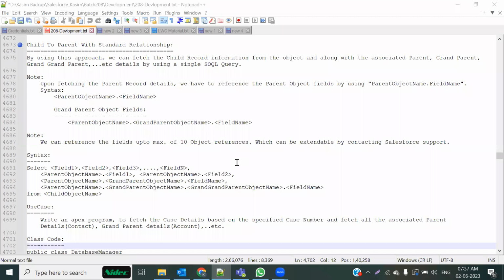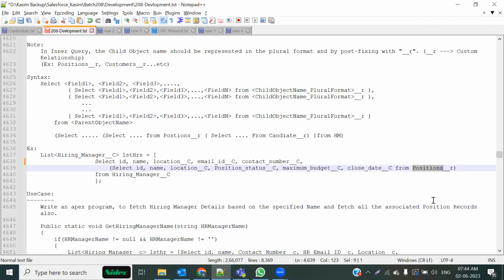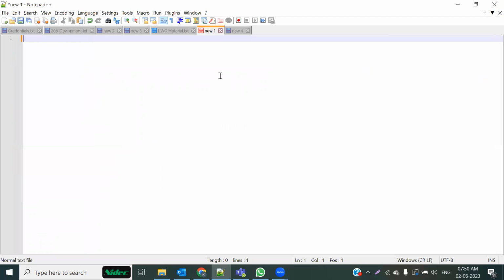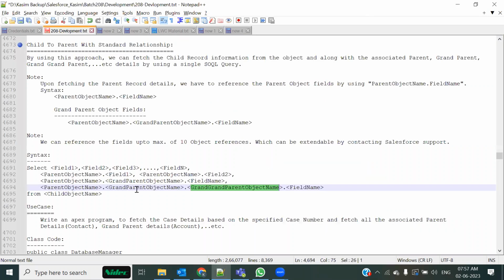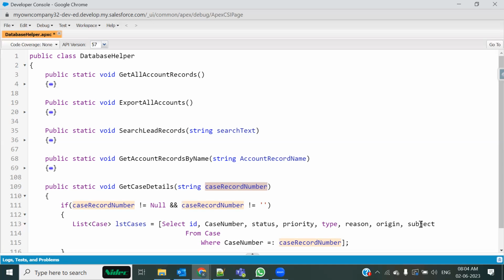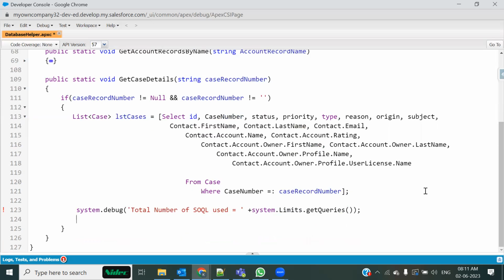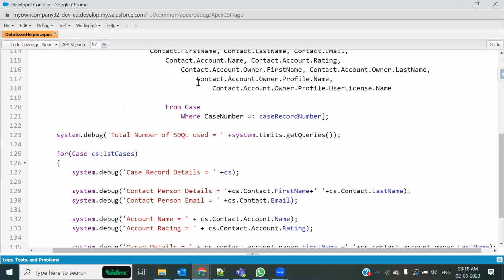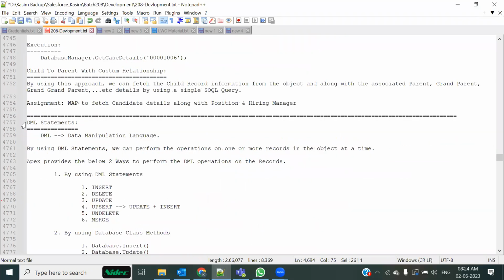Session35 Relationship Query